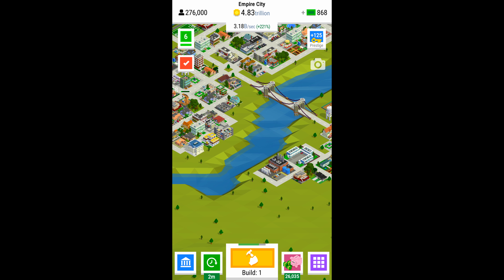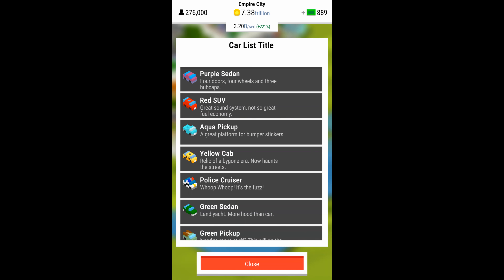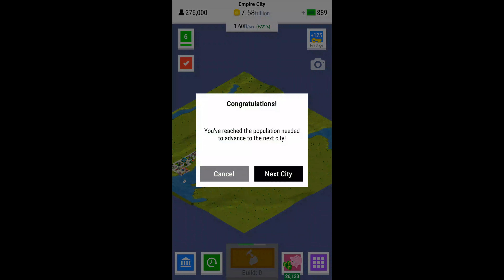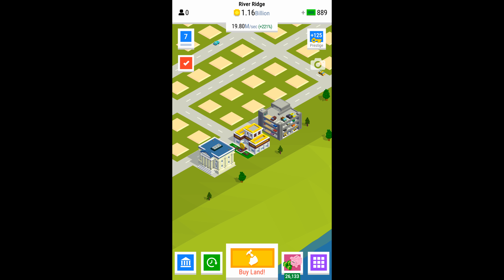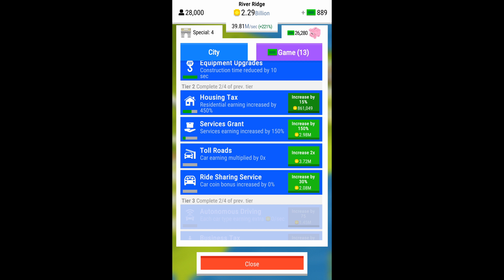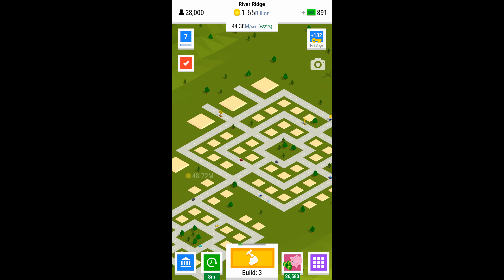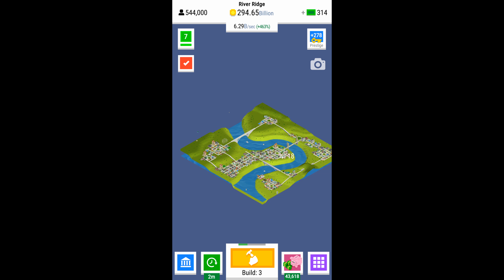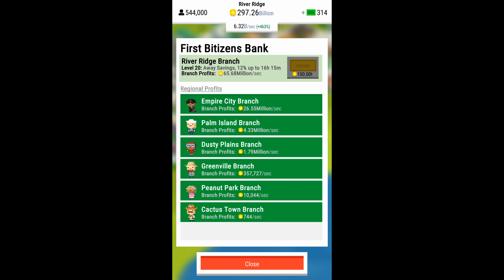Bit City Level 6 and 7 Game Guide | Part 2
After a prestige at level 6 in part 1, I slog through level 6 and 7 in Bit City. It took several nights of bank savings to be able to finish level 6. In this video I show some of the new upgrades in level 6 and 7. In the next video I start and finish level 8 and 9 (moon base) and prestige again at level 10.